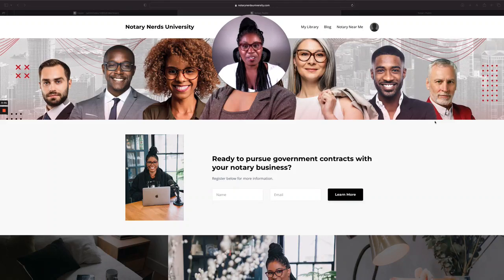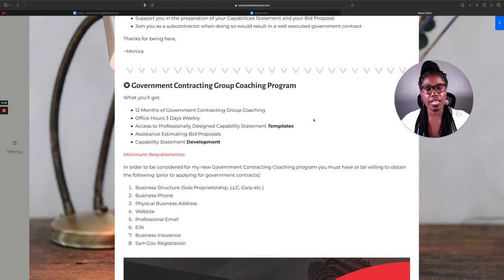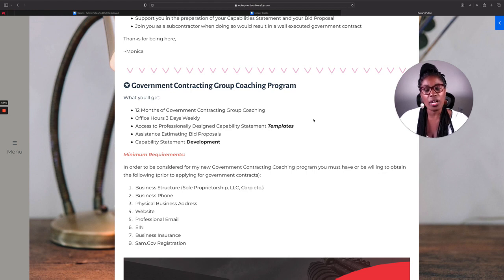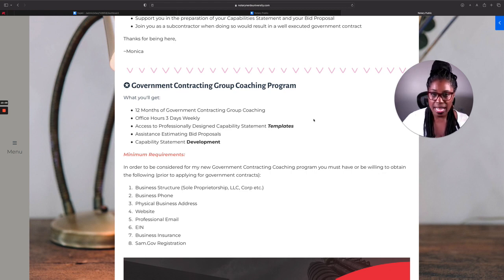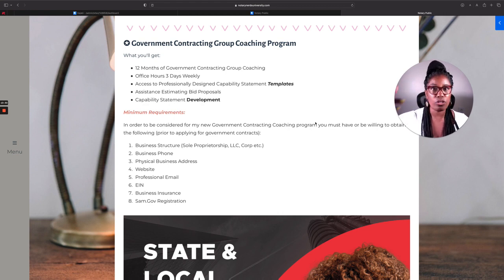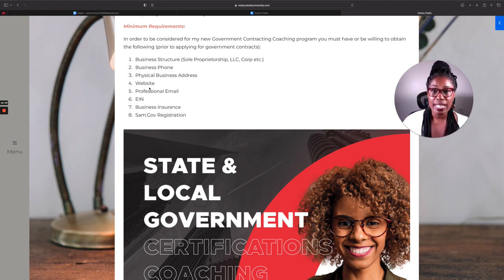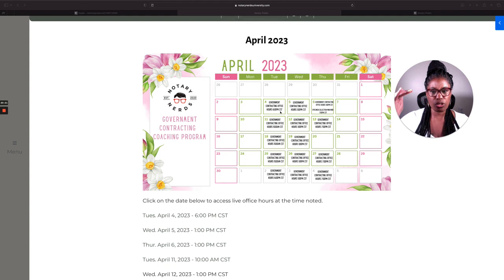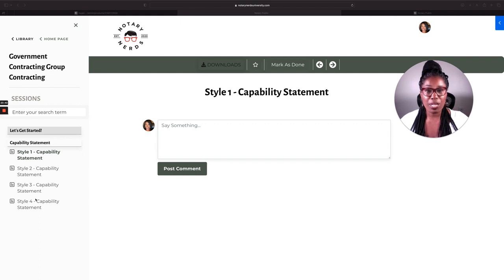NNU Website Updates & 5 Year Texas Notary Contract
The link referenced in the video above has been disabled and the item is no longer available. Thanks so much for visiting the Notary Nerds University channel and watching this video. You'll find a ton of valuable information on this channel about starting a notary business!